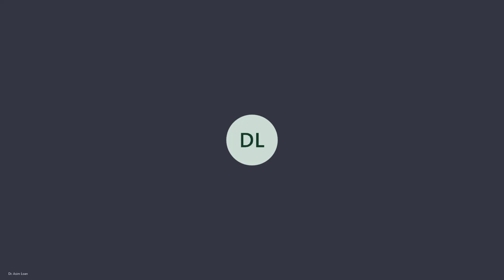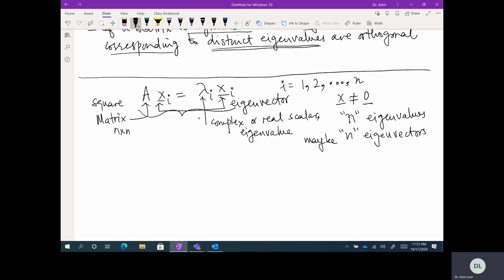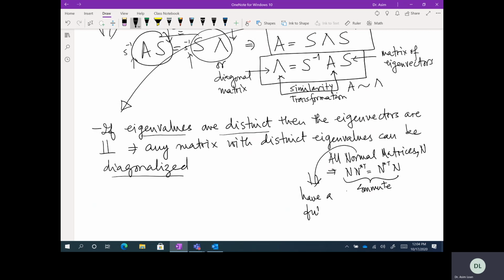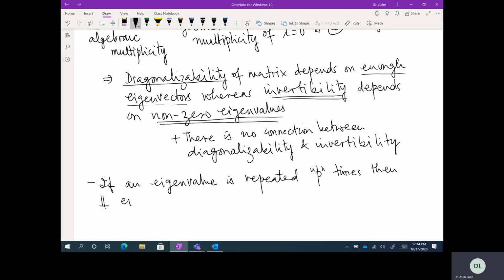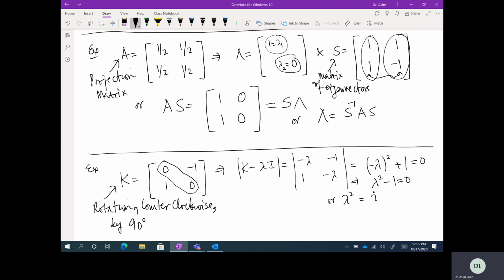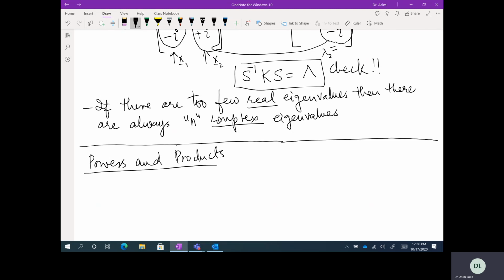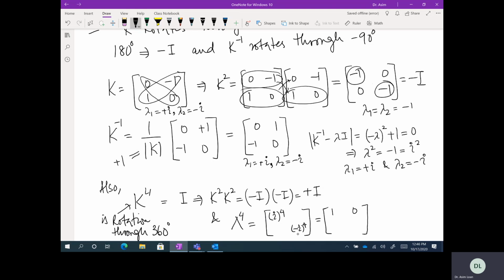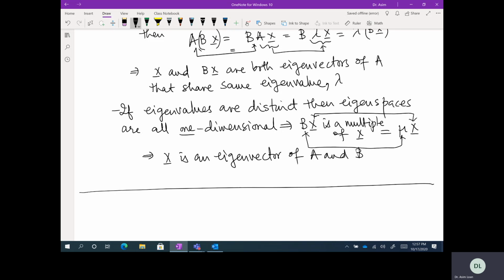Ch 5 Eigenvalues and Eigenvectors (2 of 8)